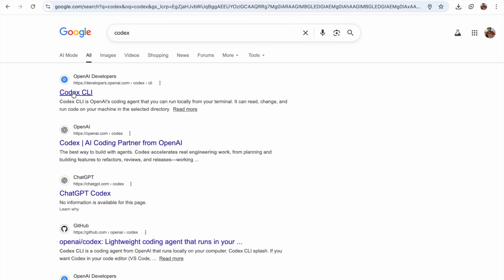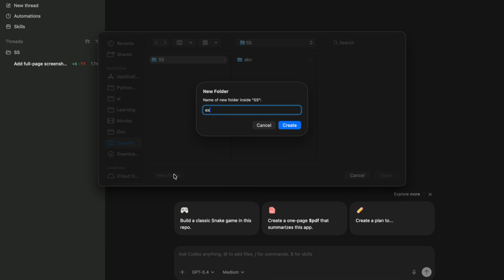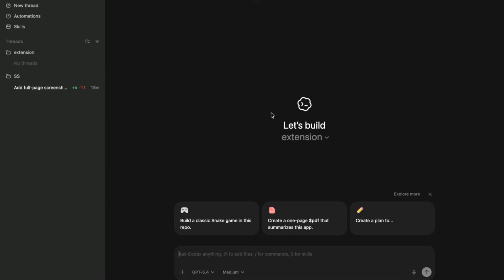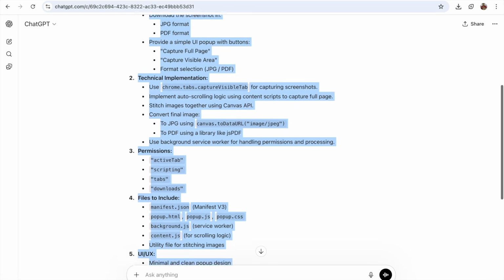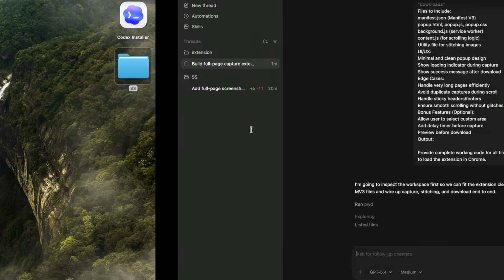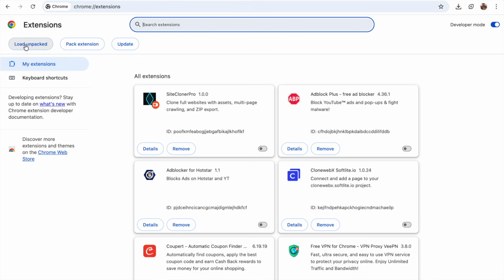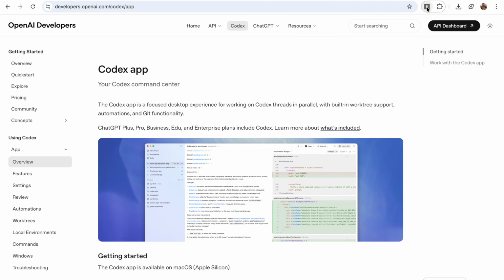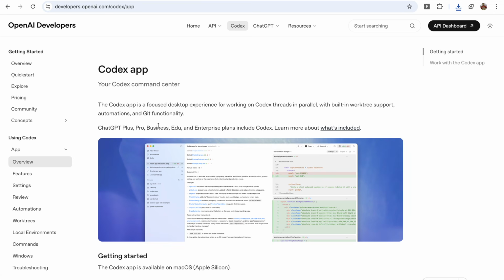AI Built a Chrome Extension 😳 | Codex Full Tutorial (Step-by-Step)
Learn how to build a Chrome Extension using AI (Codex) that captures full-page screenshots and exports them as JPG or PDF.

In this video, I used Codex to build a real Chrome Extension that can capture full-page screenshots and download them as JPG or PDF.

Instead of writing everything manually, I gave a structured prompt to Codex and let AI generate the core logic — then refined it to make it work properly.

What you’ll learn in this video:

* How to use Codex to generate real-world projects
* Building a Chrome Extension using Manifest V3
* Capturing full-page screenshots (auto-scroll + stitch)
* Converting screenshots into JPG and PDF
* Fixing and improving AI-generated code

This is perfect if you want to:

* Build projects faster using AI
* Learn Chrome Extension development
* Create portfolio-level tools

Tech used:

* JavaScript
* Chrome Extension API
* Canvas API
* jsPDF
* Codex (AI)

If you're serious about building with AI, this is the kind of workflow you should start using.